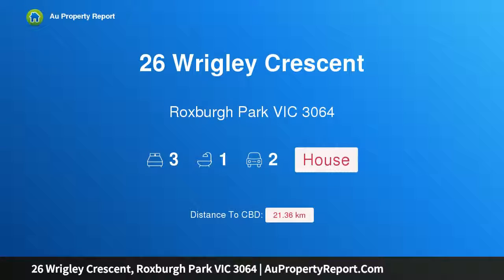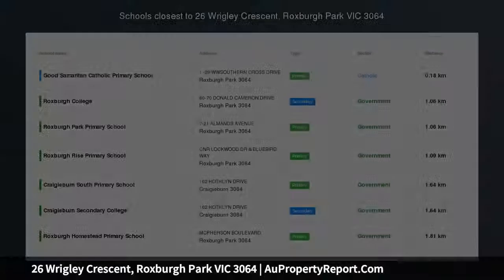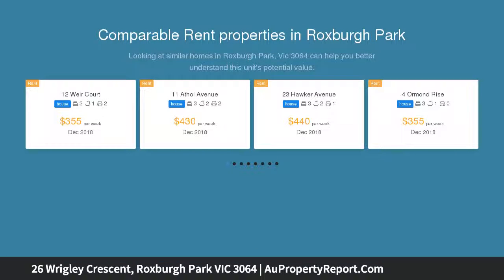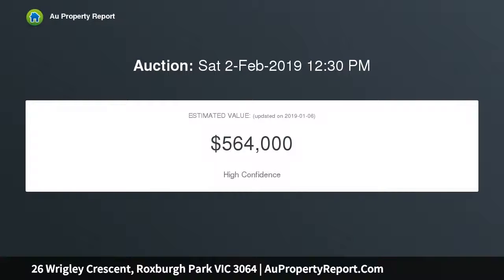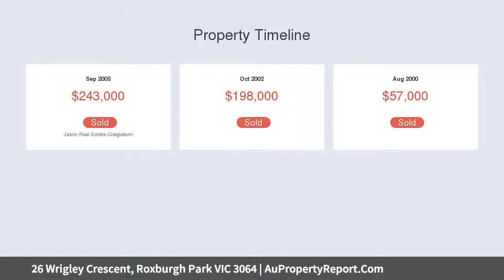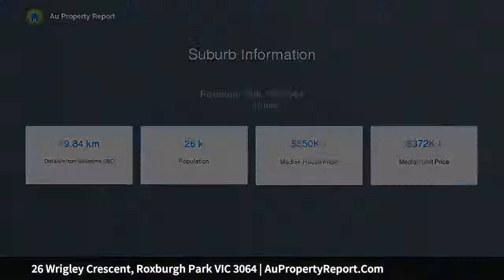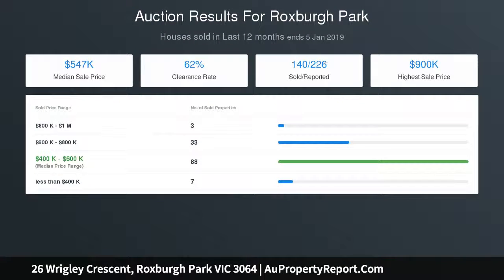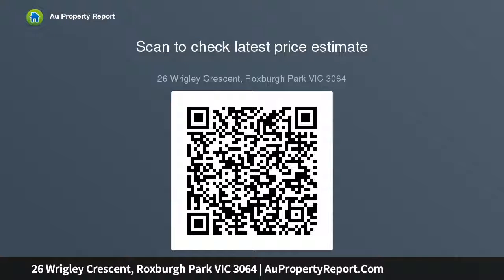26 Wrigley Crescent, Roxburgh Park VIC 3064 | AuPropertyReport.Com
26 Wrigley Crescent, Roxburgh Park VIC 3064
Property Type: house
Bedrooms: 3
Bathrooms: 3
Car Space: 2
Opportunity That Can't Be Missed